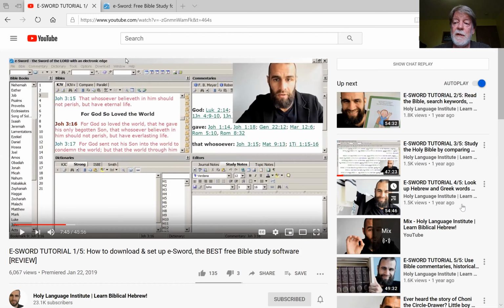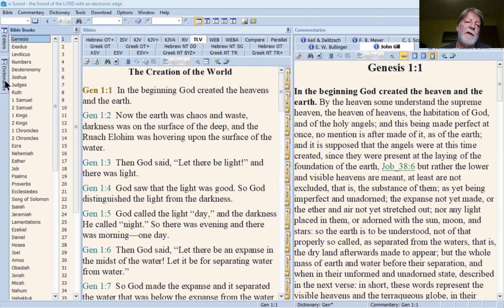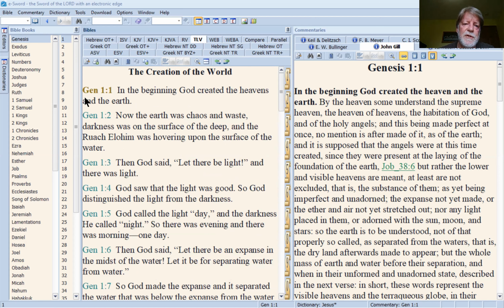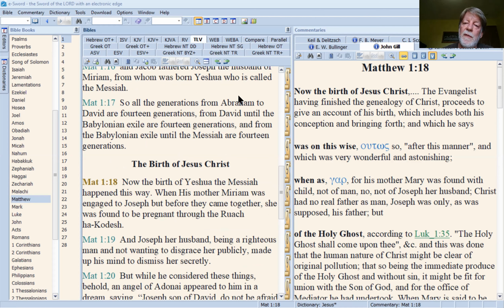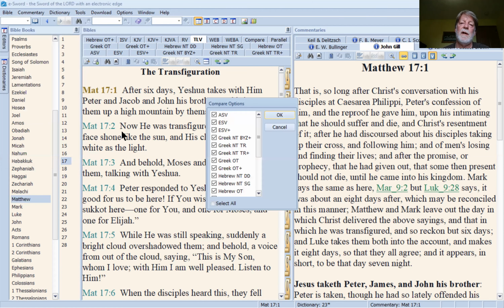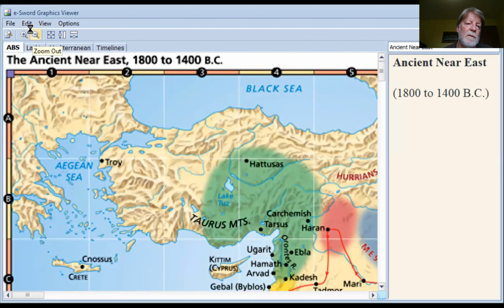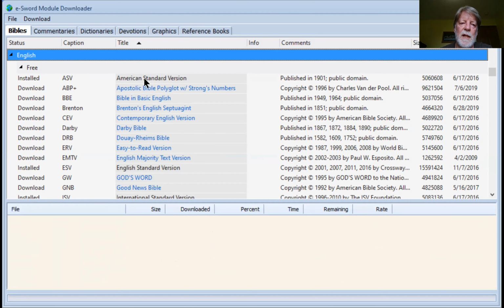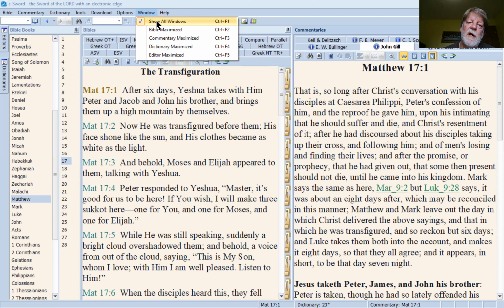E Sword Bible Software tutorial